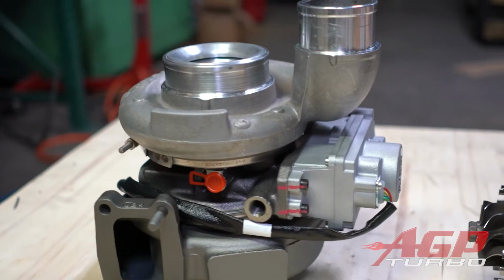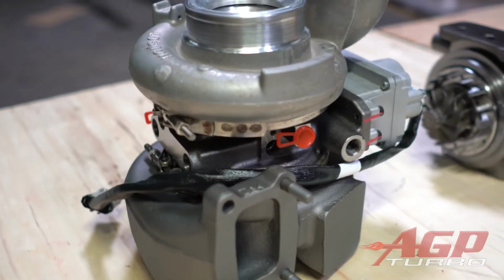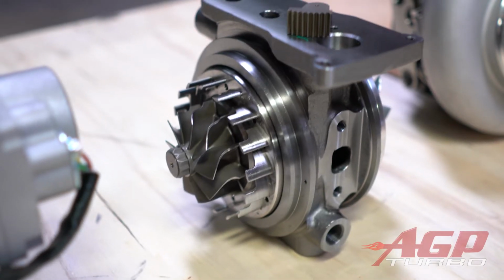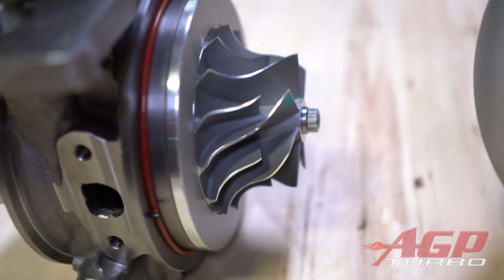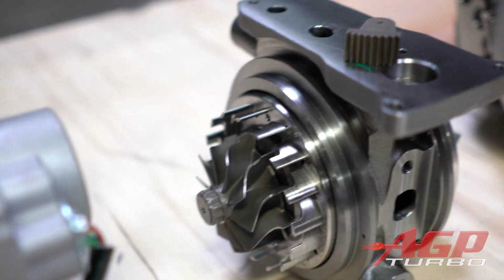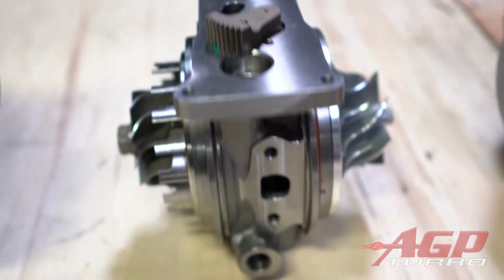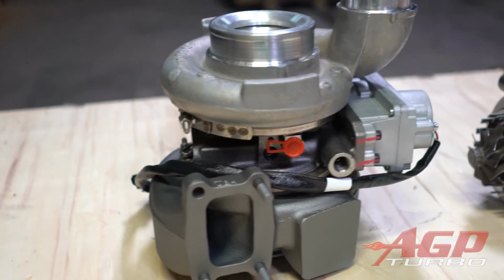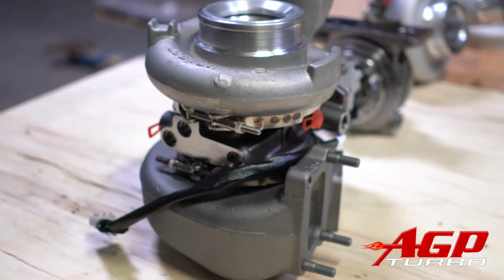Why You Should Replace Your 2007.5 to 2018 Dodge Cummins Turbos With These Direct Replacements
Here's Why You Should Replace Your 2007.5 to 2018 Dodge Cummins Turbos With These Direct Replacements. In this video we will explain why our direct replacement turbos are the perfect direct replacement for your factory 2007.5 to 2018 Dodge Cummins 6.7 turbos. If you want more power, torque and more reliability watch this video on why we highly recommend these replacements from AGP Turbo.